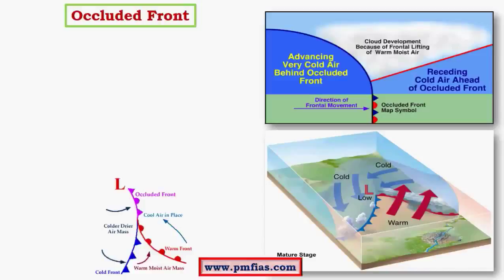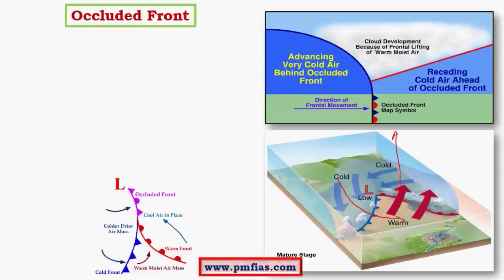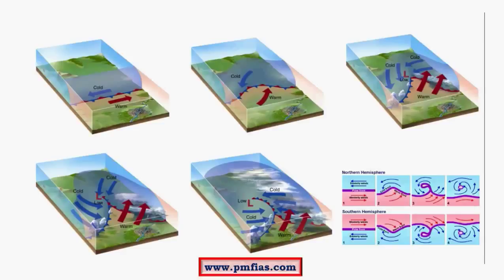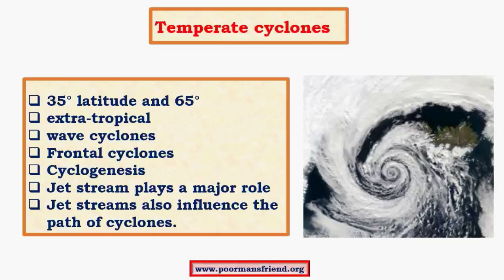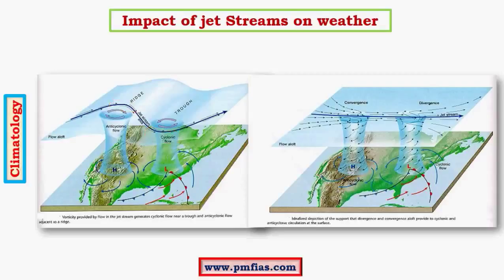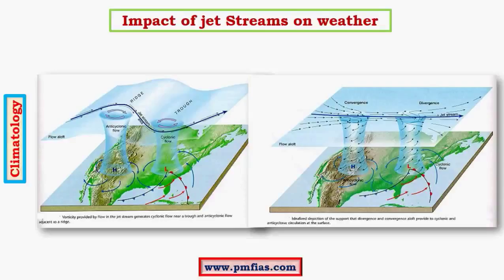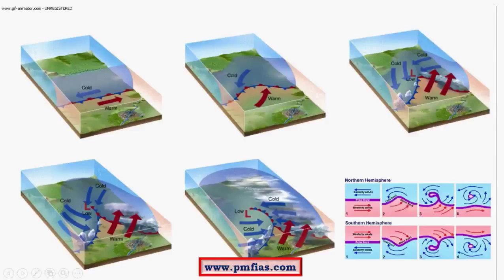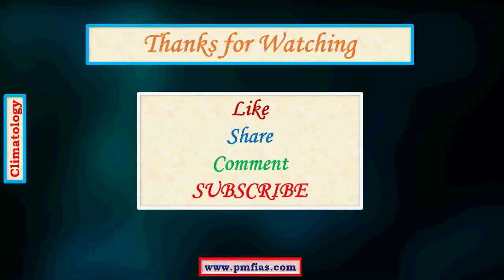C12-Temperate Cyclones (Extratropical Cyclones) upsc ias-Occuluded Front